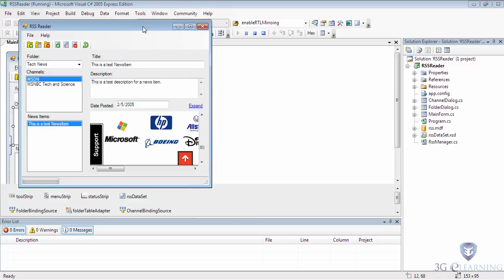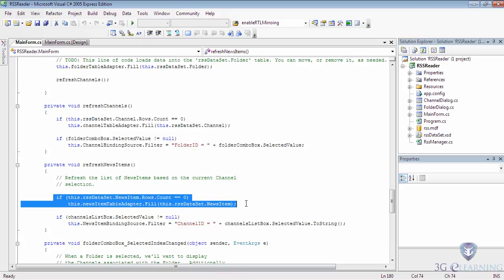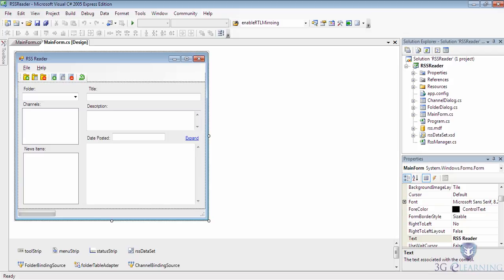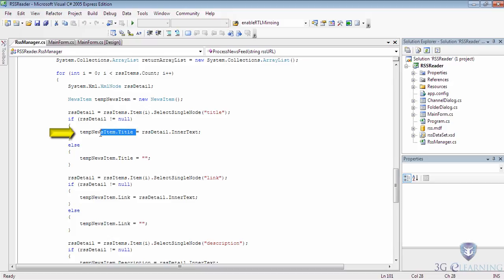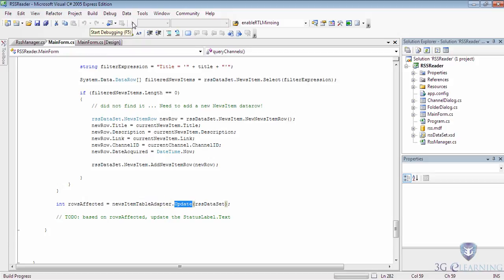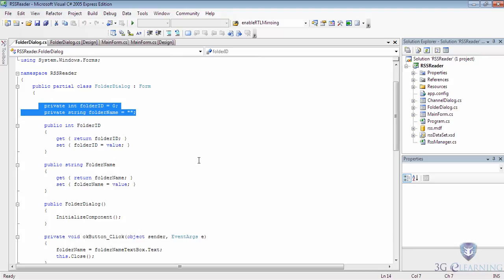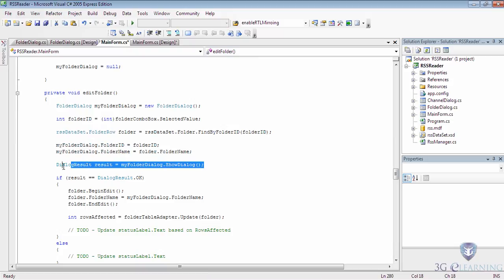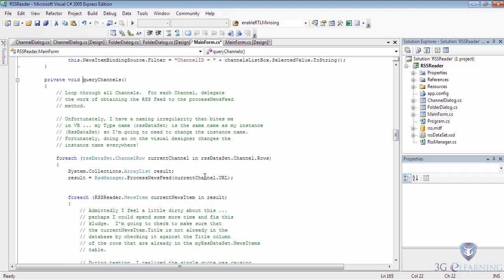RSS Reader Snapshot 6,7 and 8